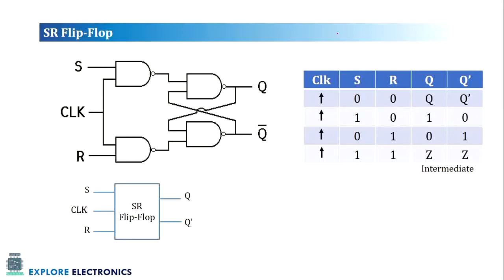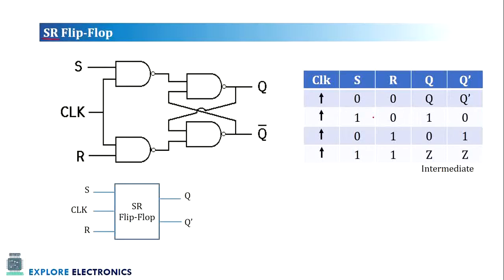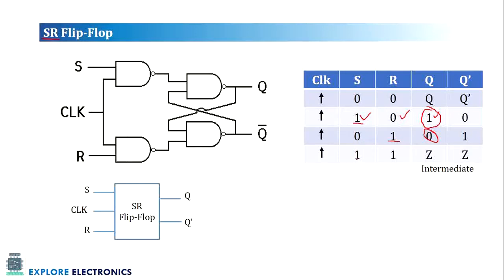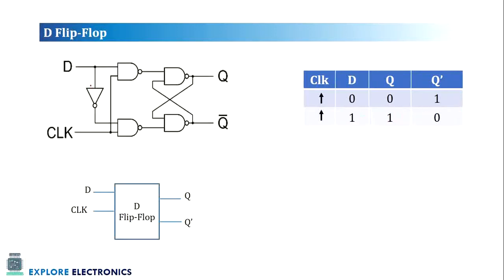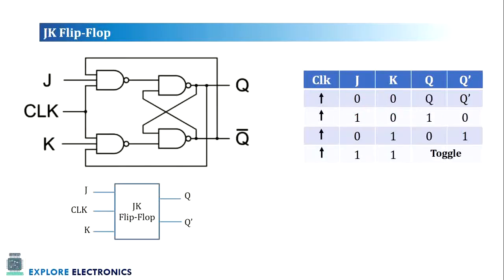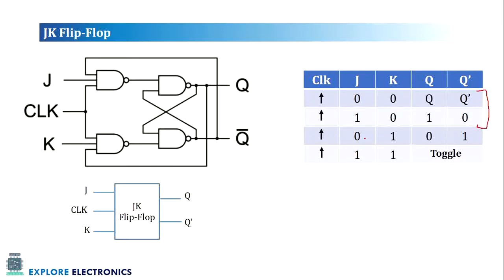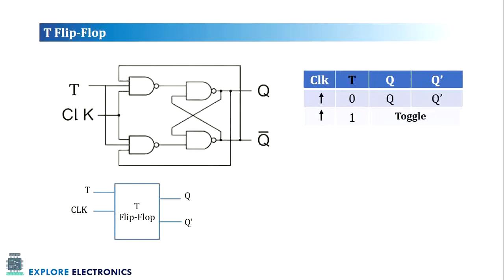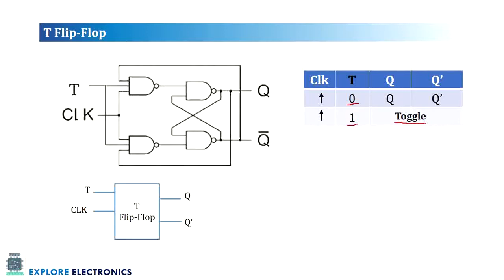FlipFlops circuits | SR D JK T FLipflops in Digital Electronics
Flip Flop is a usefull sequential circuit in digital circuit design.
In this video circuit of S R, J K, D and T Flip flop and conversion and working is explained

0:00 Introduction
0:10 SR Flipflop circuit and Truth table
1:52 D Flipflop
2:50 JK FLipflop
4:14 T Flipflop